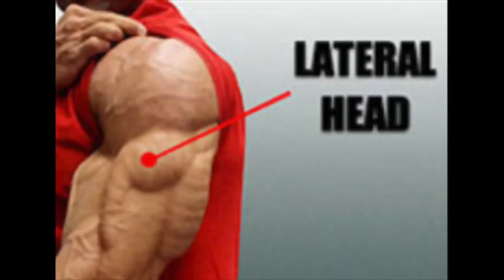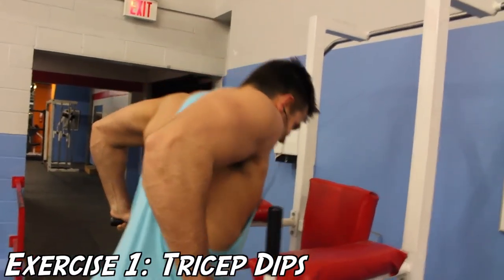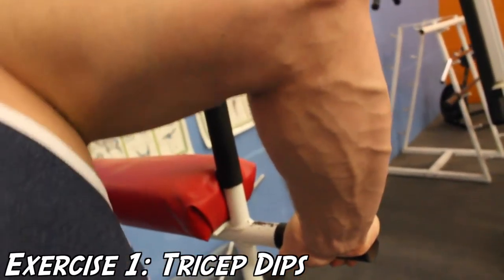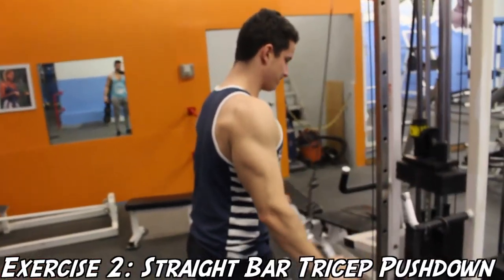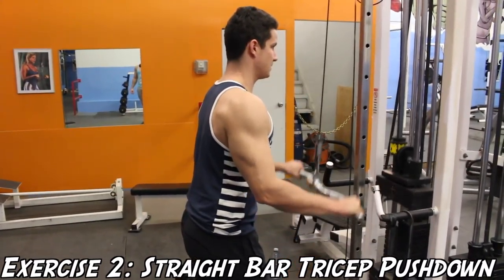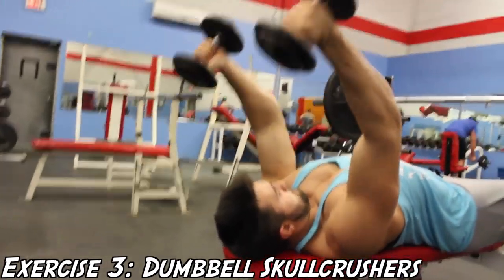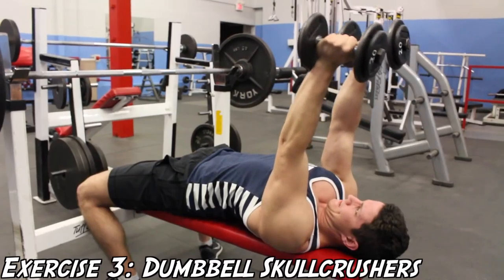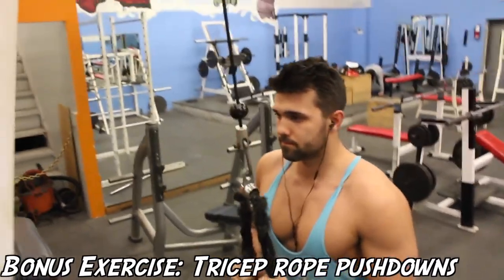How To Build the Part of the Tricep Everyone Sees First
What's going on guys! This is the final episode to our Colossal Arm series. A series that gives you numerous exercises/variations to target the specific head you're looking for. We'll be going a video to sum up all 5 videos so if you have any questions regarding tricep or bicep heads don't hesitate to ask them down below!

*On a side note, you'll probably notice within this series we didn't list close-grip bench press or straight-bar/ez-bar curls. That doesn't mean we don't find them effective exercises. They are both awesome exercises to pack on some overall MASS.. And don't forget about strength!

[FREE 1 MONTH PLATINUM MEMBERSHIP FOR MUSCULAR STRENGTH  (CLICK BELOW)]